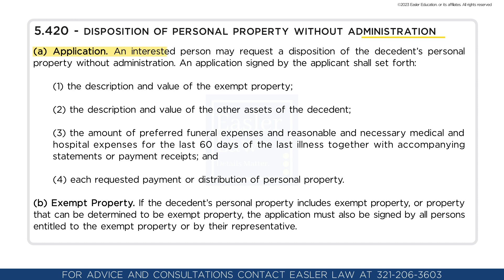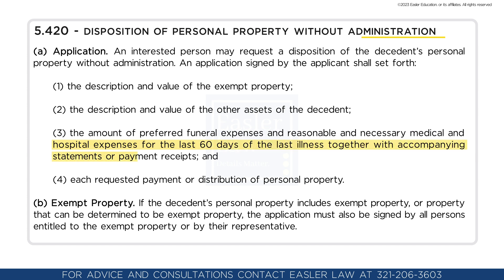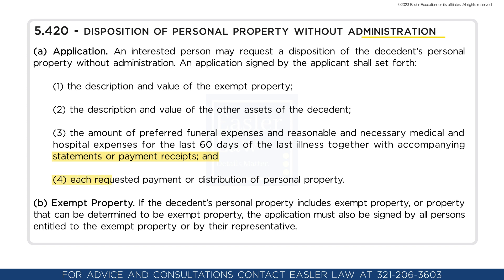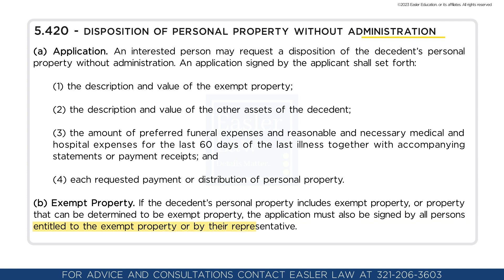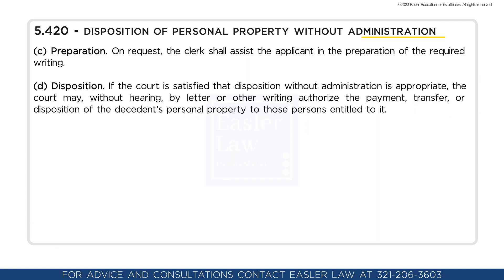Florida Probate Rule 5.420: Disposition Of Personal Property Without Administration